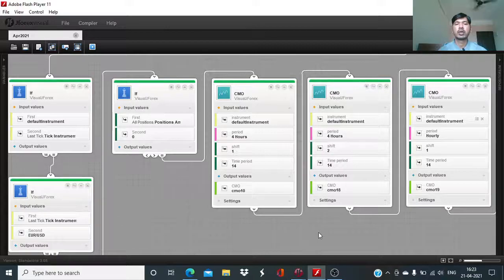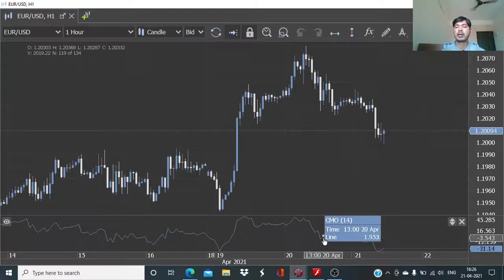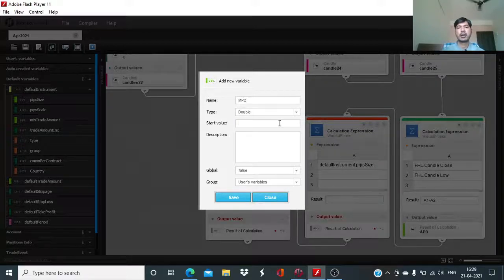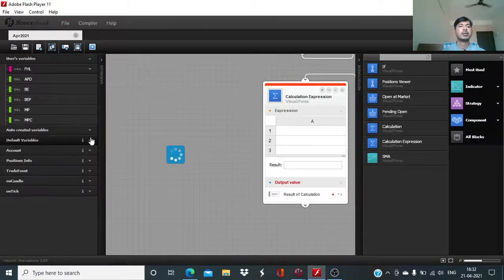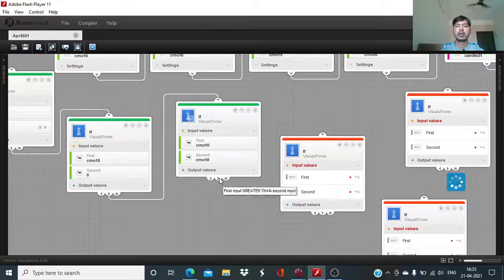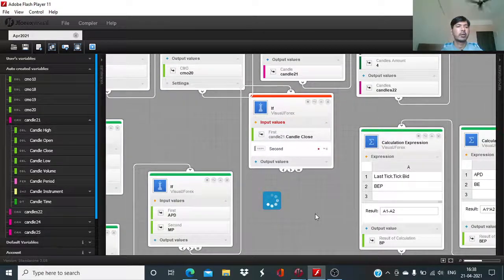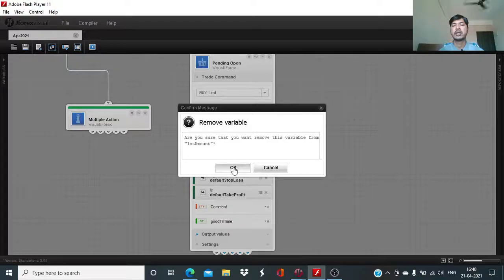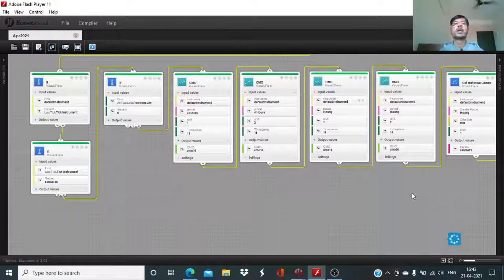Visual JForex: Chande Momentum Oscillator | Part 2